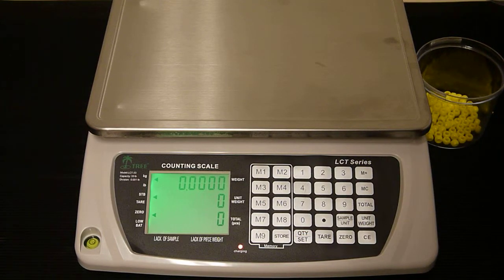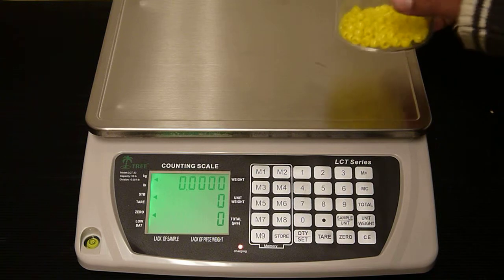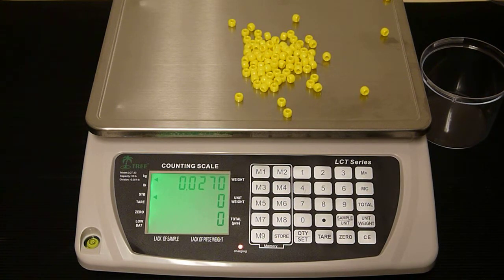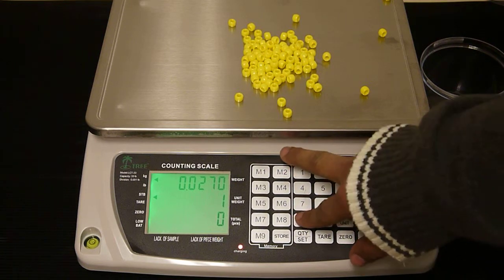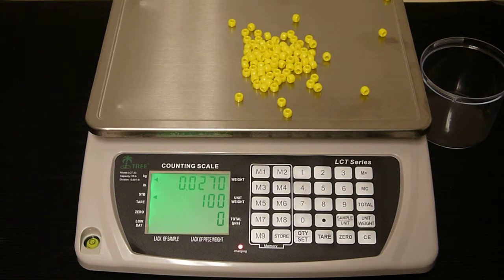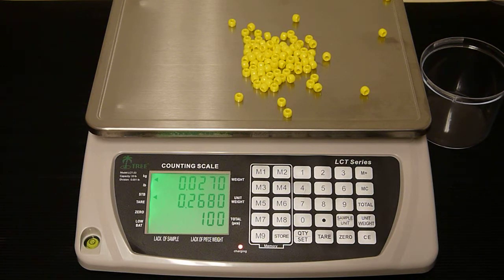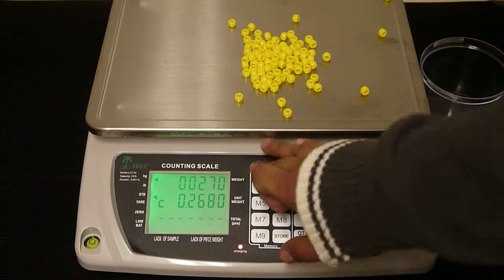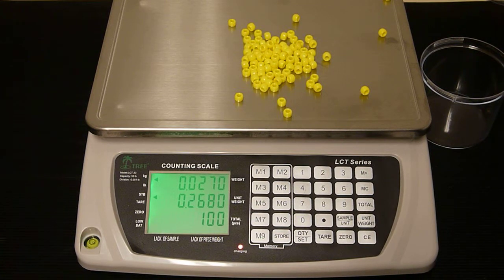LCT memory Key Function